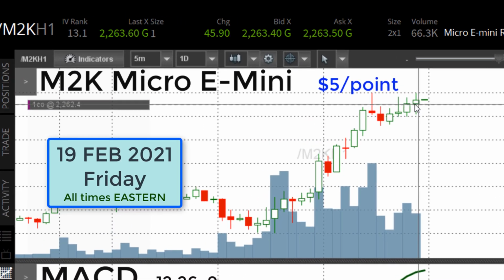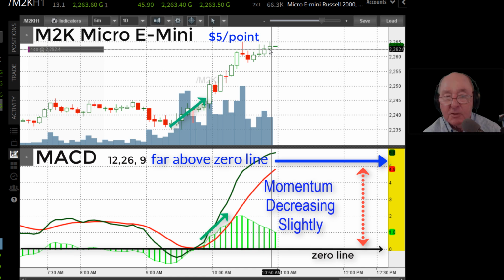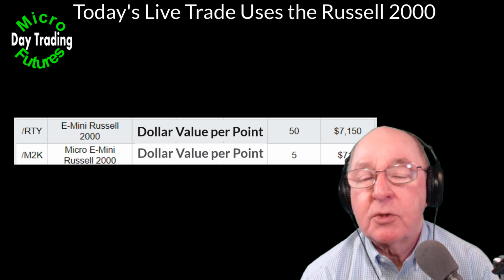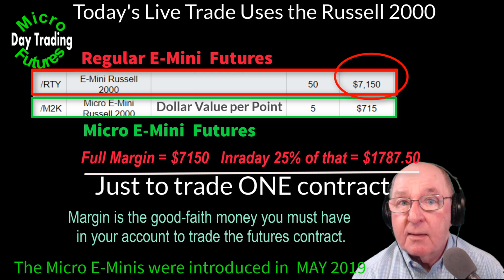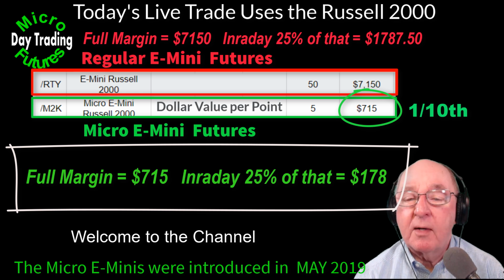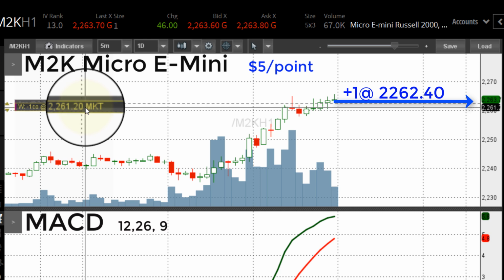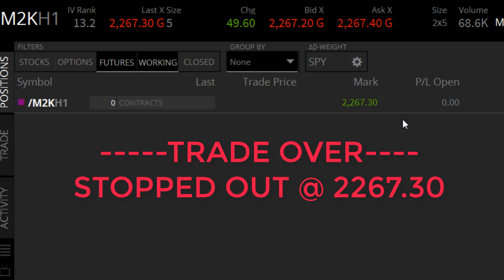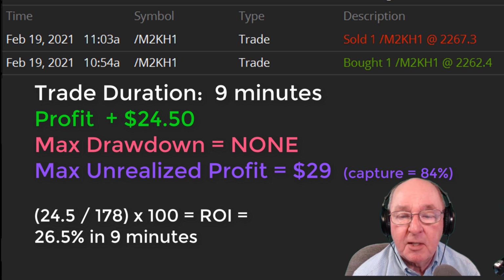Micro E-Mini for Beginners: Affordable Trade Small then Scale up to Big Bucks